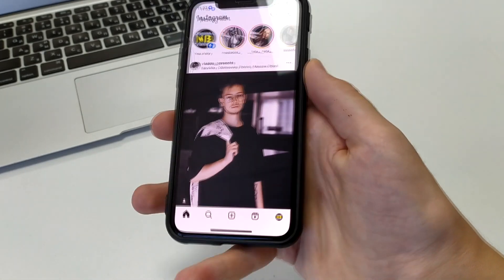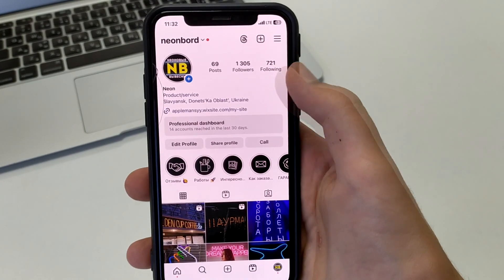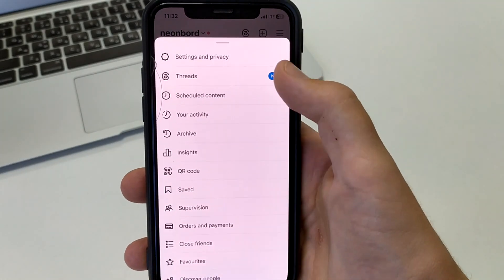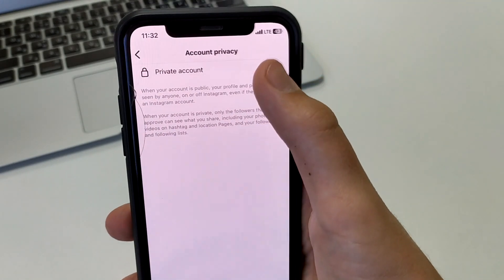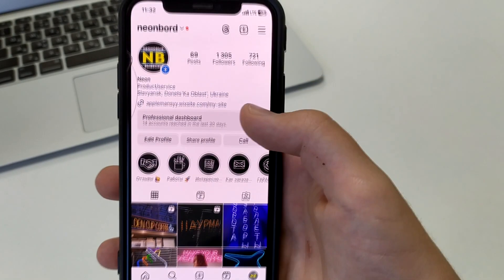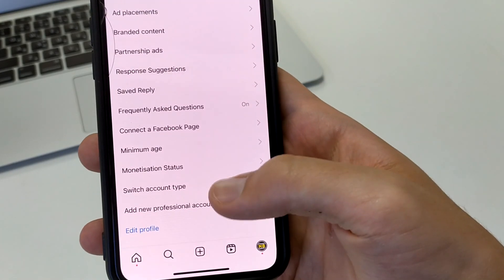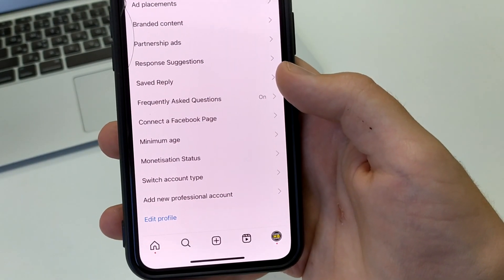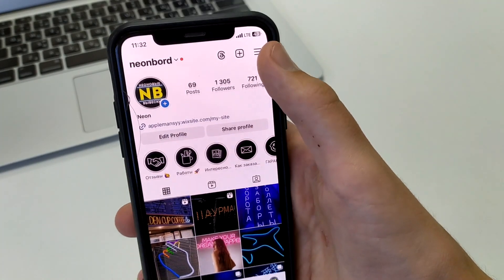How To Hide Followers on Instagram - Full Guide